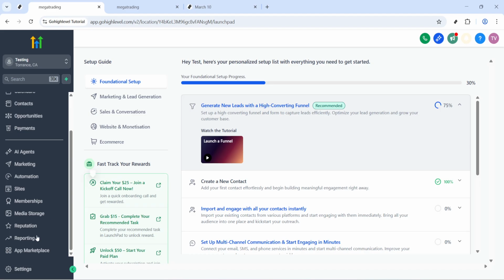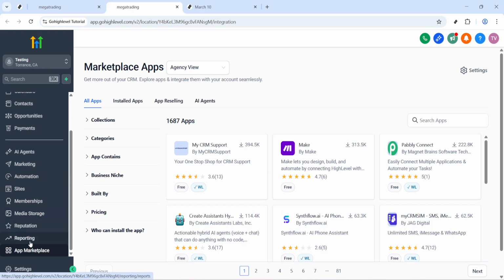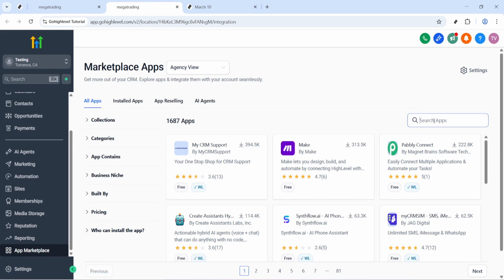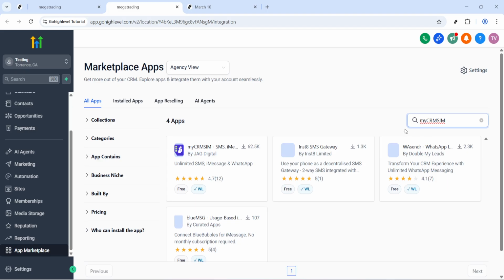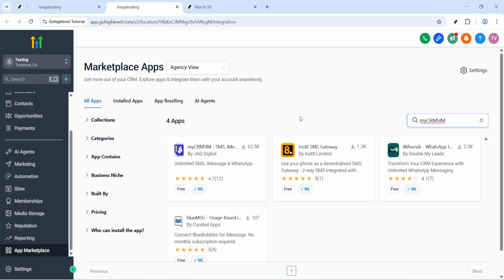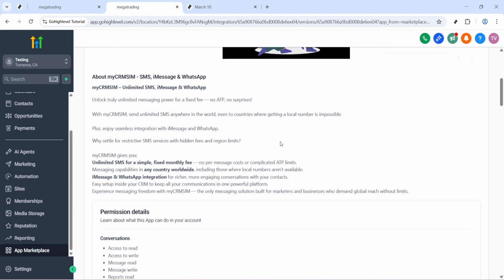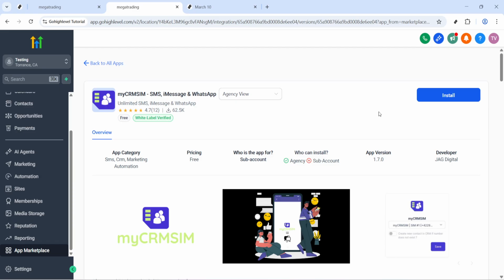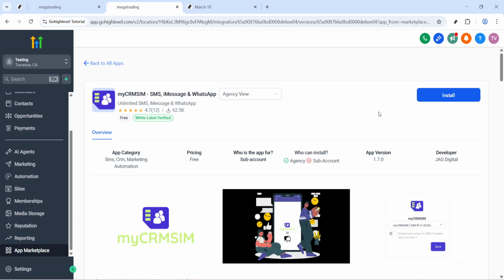How To Send Free Text Messages in GoHighLevel (Step By Step 2026)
How To Send Free Text Messages in GoHighLevel